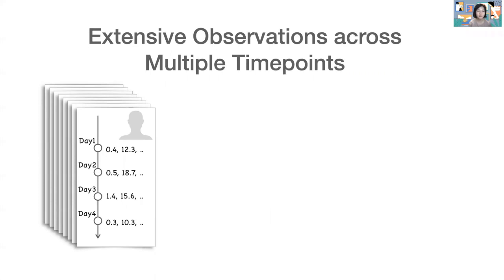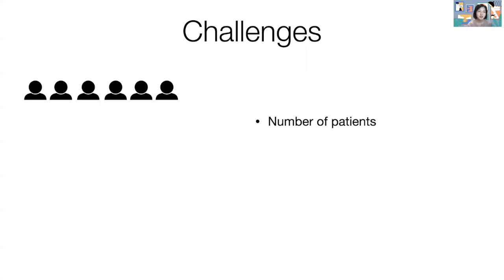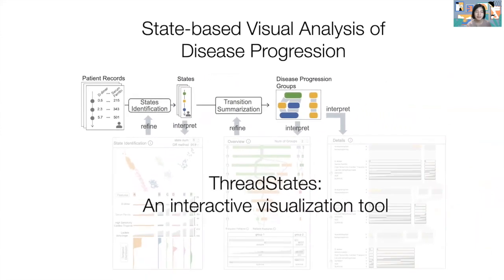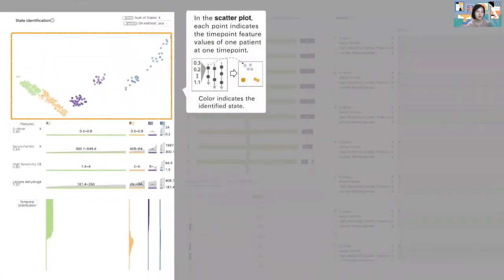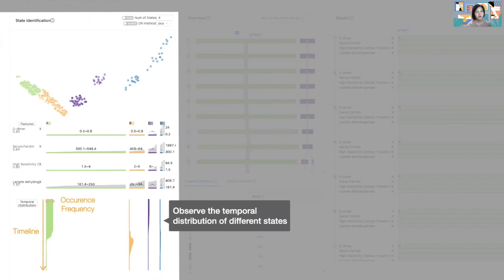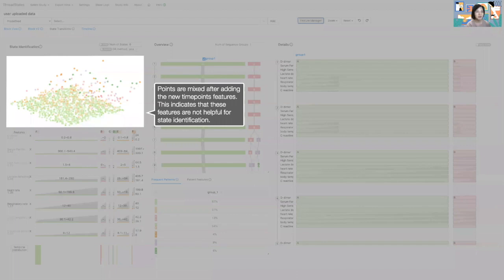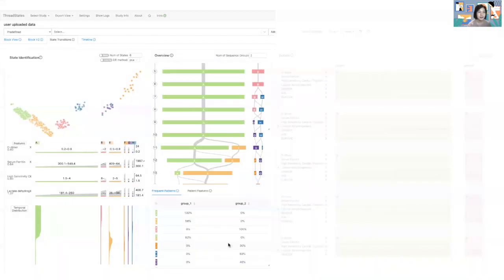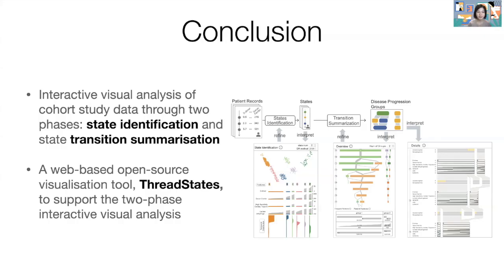State-based Visual Analysis of Disease... - Qianwen Wang - BioVis - Talk - ISMB/ECCB 2021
State-based Visual Analysis of Disease Progression with ThreadStates - Qianwen Wang - BioVis - Talk - ISMB/ECCB 2021